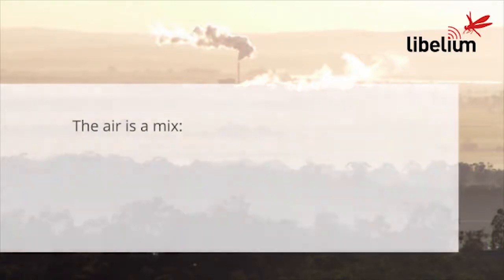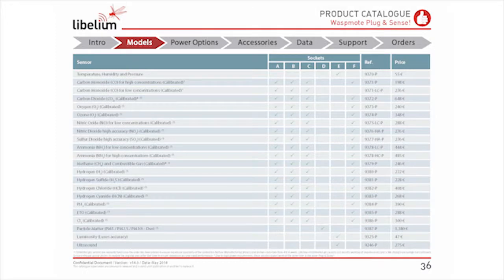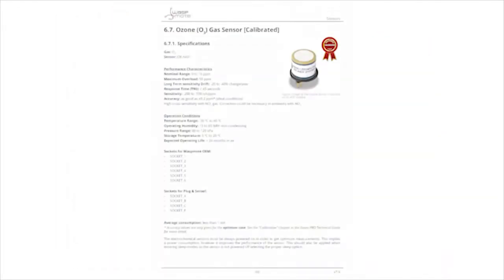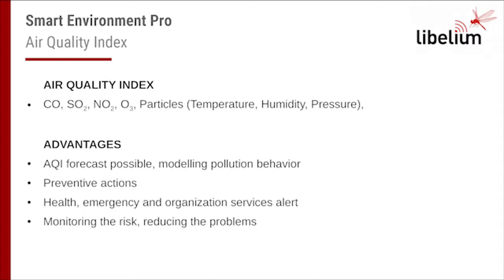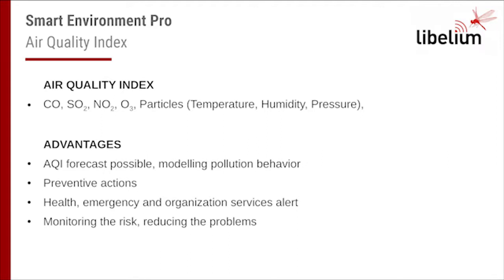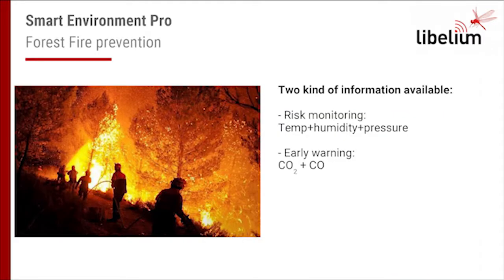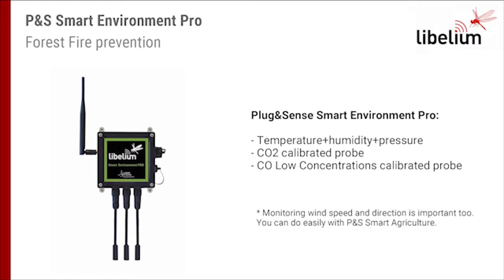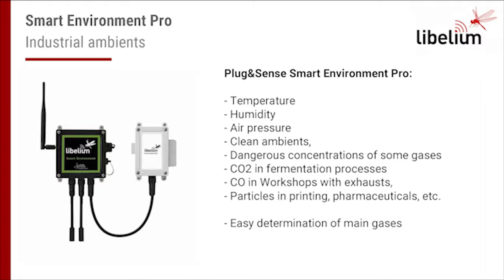Webinar: Smart Environmental Management - Libelium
We share this webinar on "Smart Environmental Management" organized by our partner